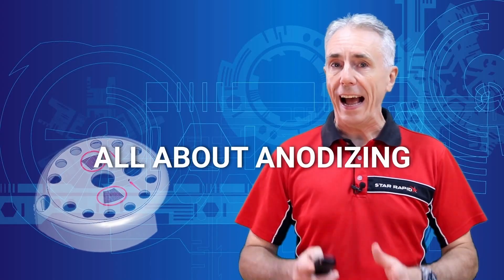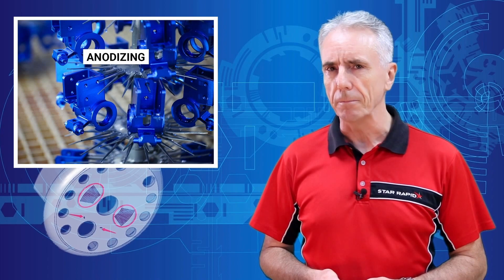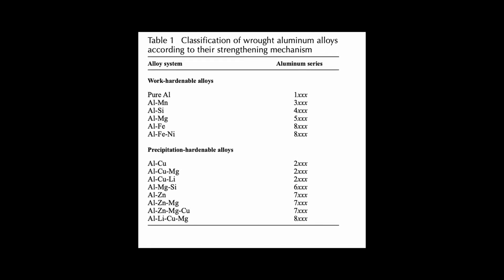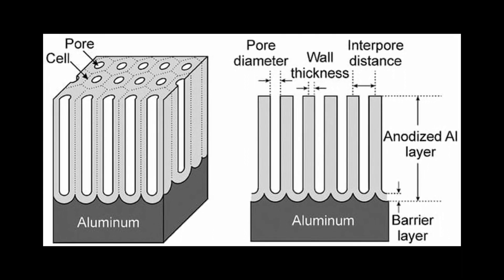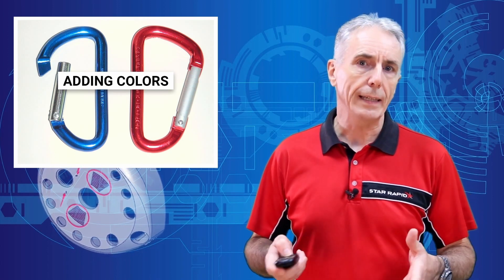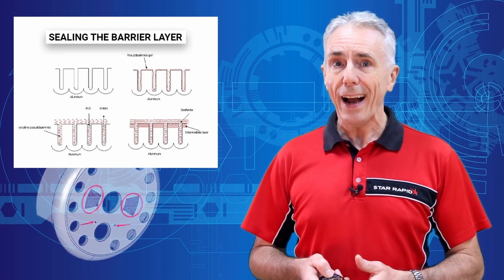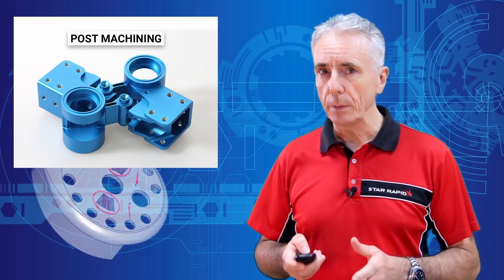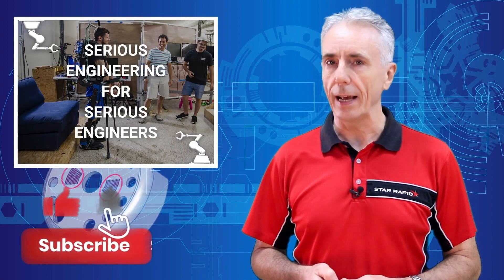This Is How You Make Your Part Look Incredible | ANODIZING ALUMINIUM | Serious Engineering - Ep22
This is how you make your part look and feel incredible. Episode 22 of Serious Engineering is all about Anodizing. Gordon explains in-depth about anodized aluminium, but also explains anodizing in titanium, magnesium and stainless steel.

Anodizing is a method for changing the surface chemistry of metals and other substrates. It protects against corrosion, enhances aesthetic qualities, resists scratching and is one of the most durable surface finishes available. Anodizing can be done on a range of materials, but today let’s look at aluminum.

This Is How You Make Your Part Look Incredible | ANODIZING ALUMINIUM

0:00 Intro
0:27 Quick Message
1:04 Anodizing
1:48 Why Anodizing
2:15 Benefits of Anodizing
2:44 Aluminium Alloys
3:19 Anodizing Parts
4:14 Barrier Layer
4:42 Type 1 Anodizing
4:47 Type 2 Anodizing
4:56 Type 3/ Hard Anodizing
5:36 Colors in Anodizing
6:50 Sealing the Barrier Layer
7:49 Anodizing Titanium
8:15 Part Holding
8:47 Post Machining
10:08 Conclusion
10:19 Meet the Dracula